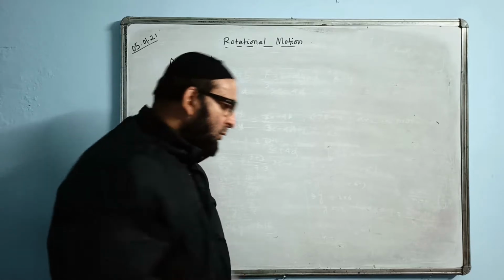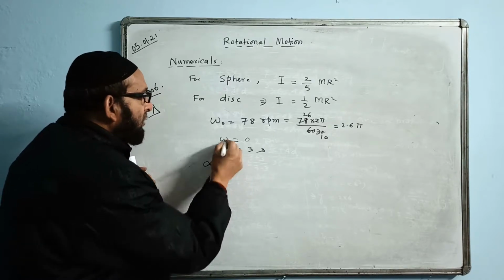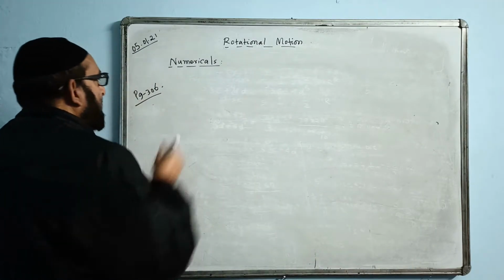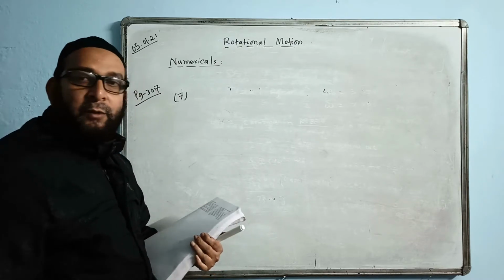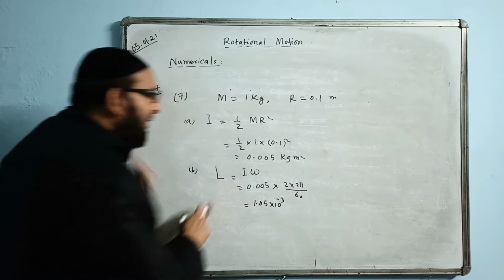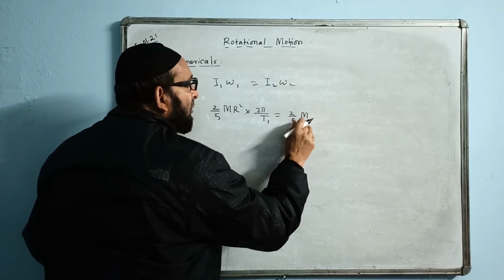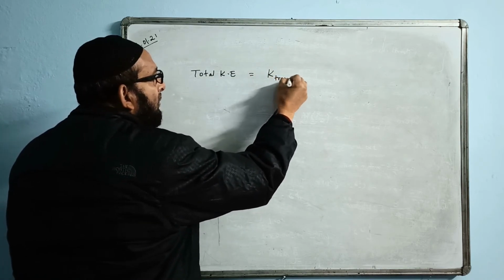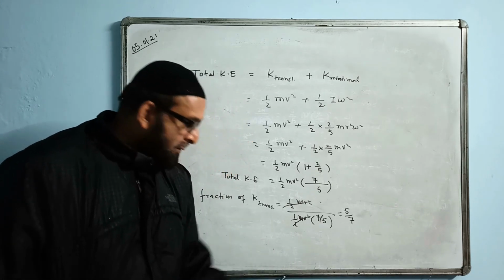ISC XI PHYSICS(ROTATIONAL MOTION)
VIDEO NO 3 ON ROTATIONAL MOTION.